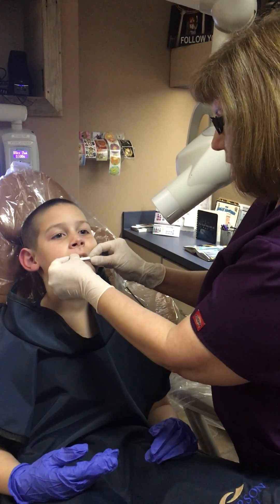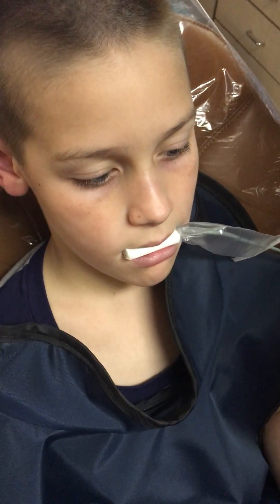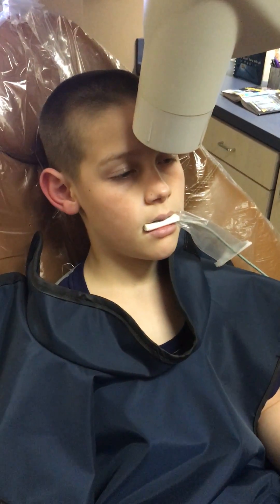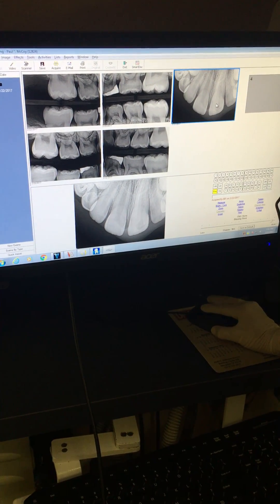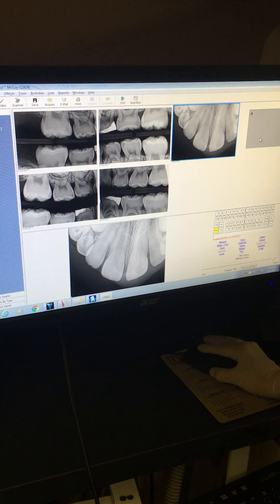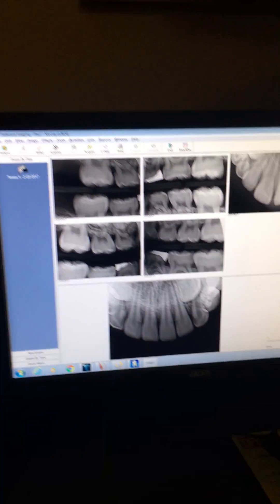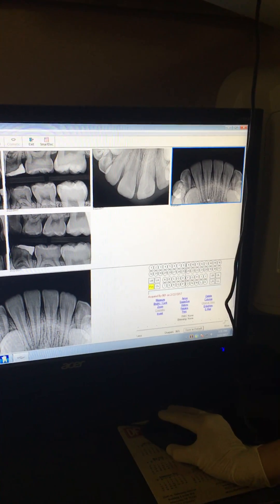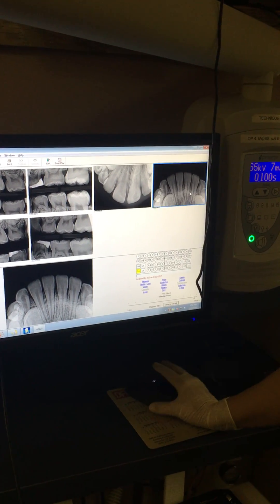Children's anterior PA x rays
Tutorial on taking intraoral x-rays on anterior teeth of children.